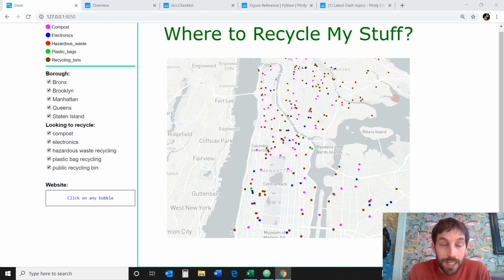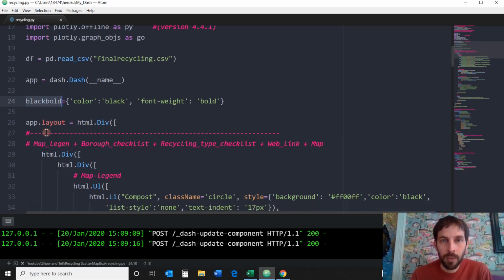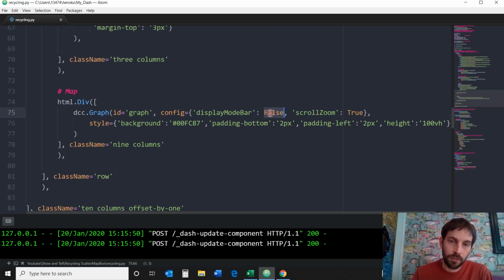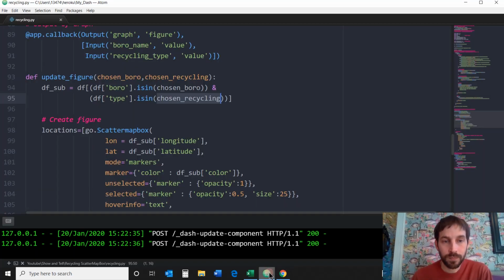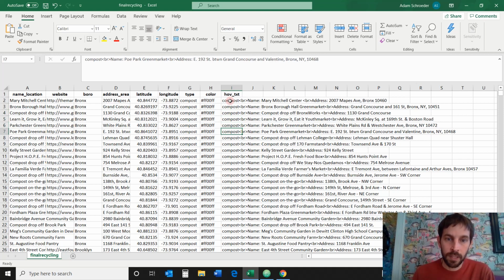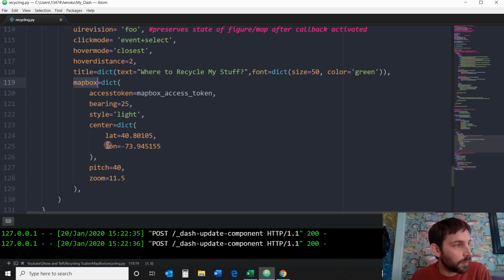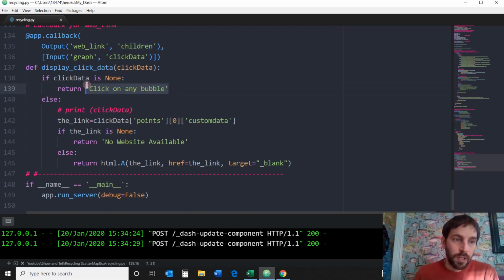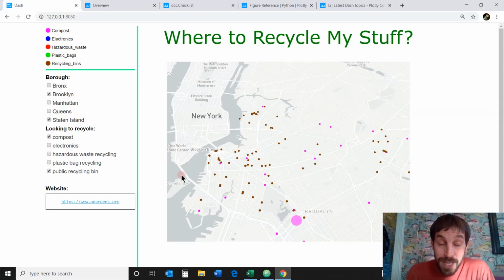Scatter Plot Mapbox (Checkbox) - Dash Python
Learn to create an interactive Scatter MapBox of recycling locations in NYC, using Checklists with Dash by Plotly, all in Python.

Video Layout:
00:00 - What we're Going to Learn
02:04 - the Data used
04:44 - App Layout
10:21 - Callback Decorator
11:49 - Filtering our Dataframe
14:37 - Scatter Mapbox Parameters
25:17 - Tying the Weblink to the Map
31:22 - End Result